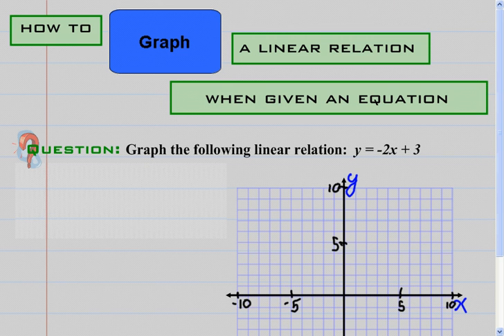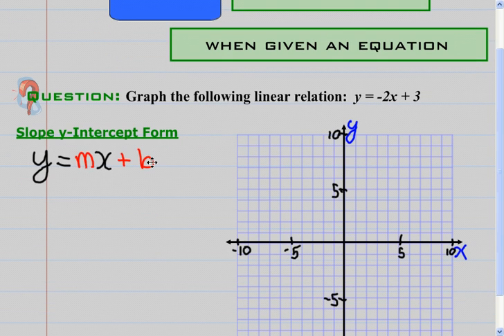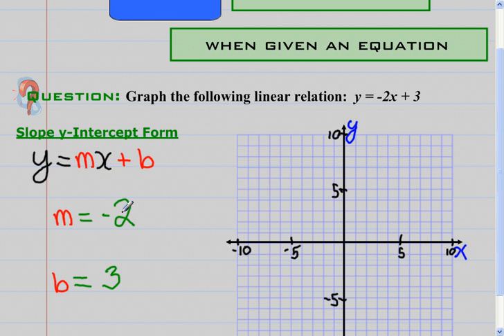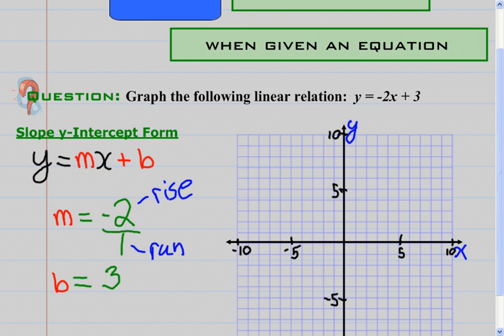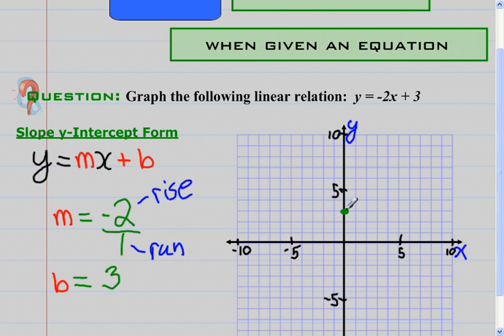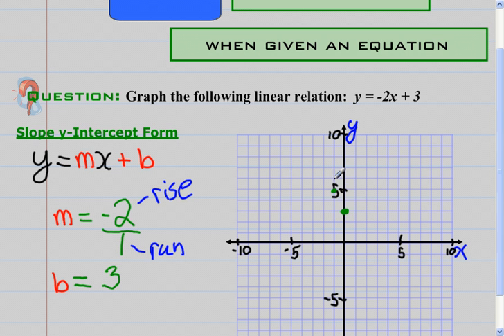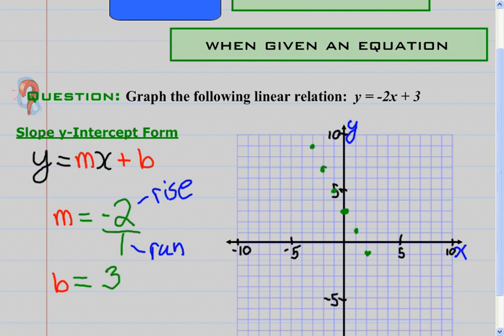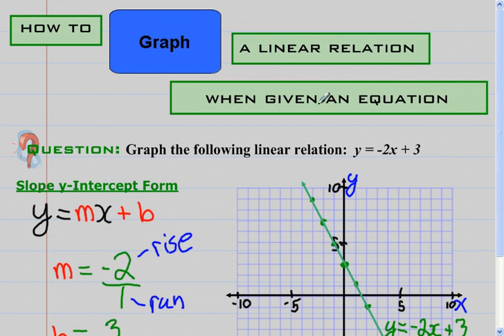graph from equation.avi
Watch this video to learn how to graph a linear relation when given its algebraic eqauation in slope-y-intercept form.